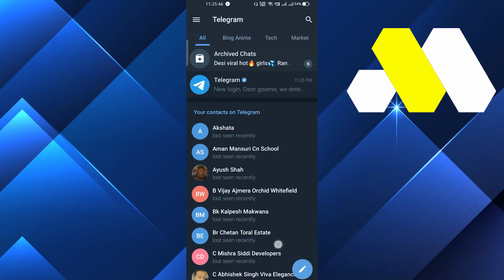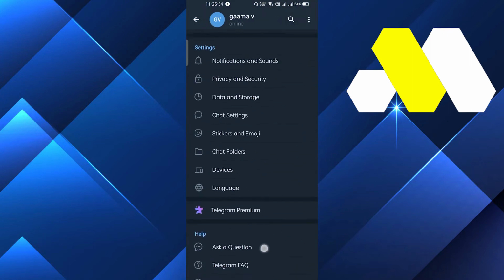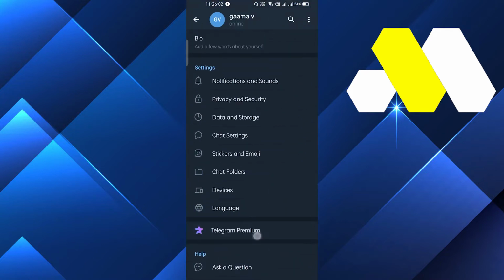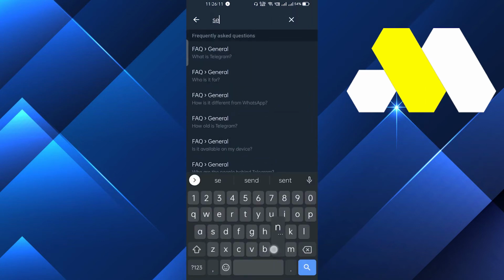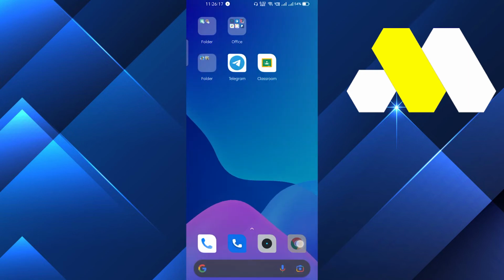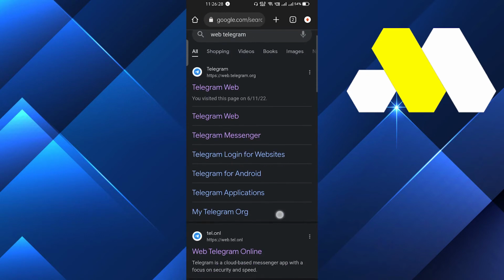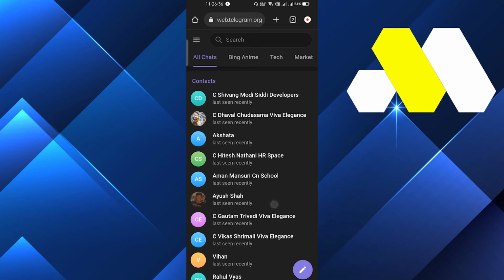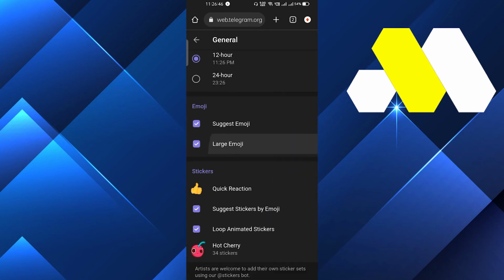How To Turn On Sensitive Content On Telegram (Easy!)